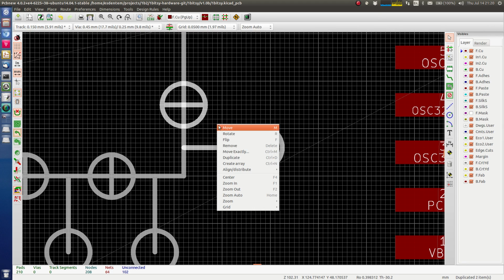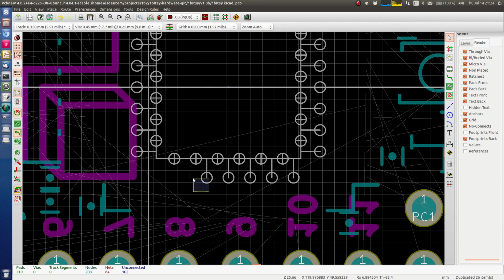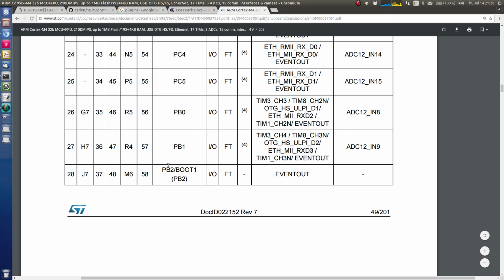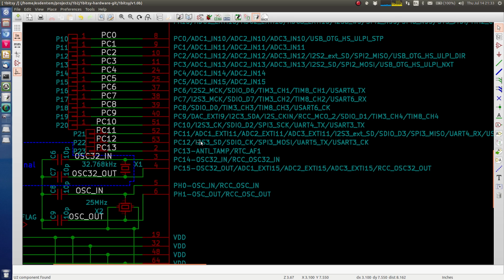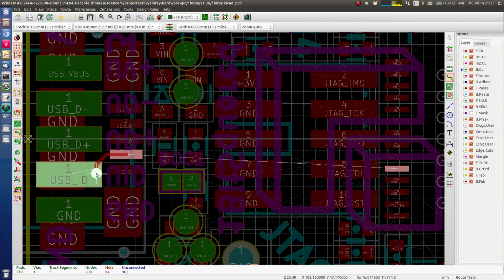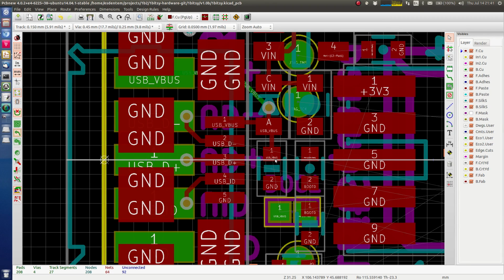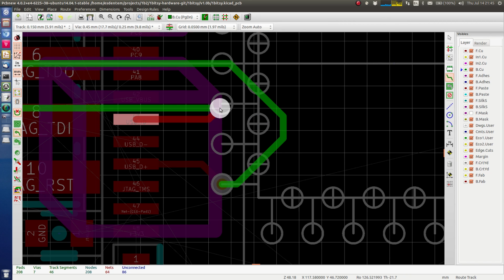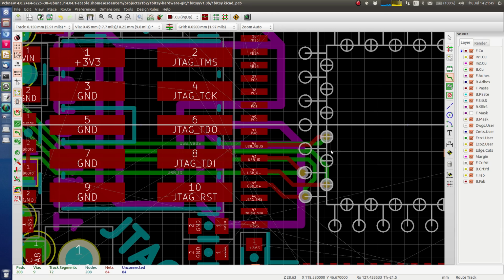KiCad PCB Layout LP - 1BitSy V1.0b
Join me for a live session of laying out the 1BitSy STM32F4 breadboard friendly JTAG enabled development board.